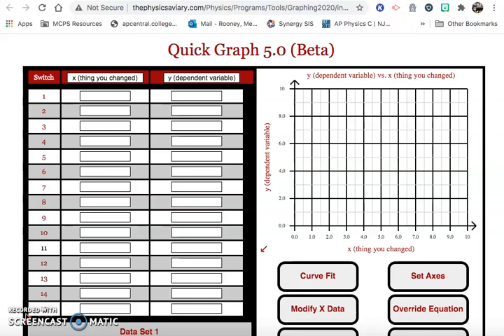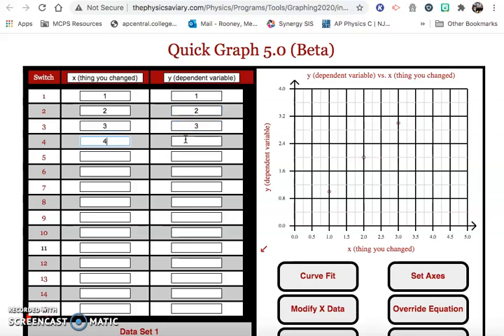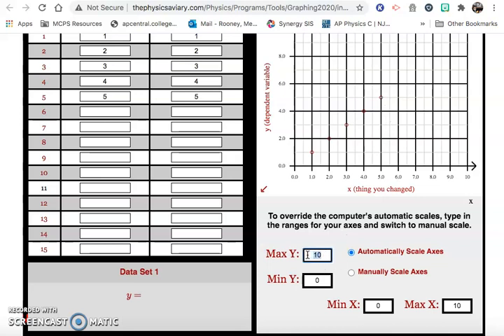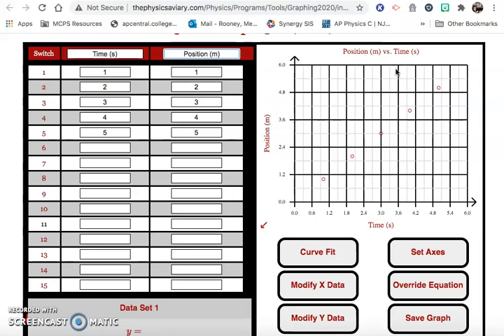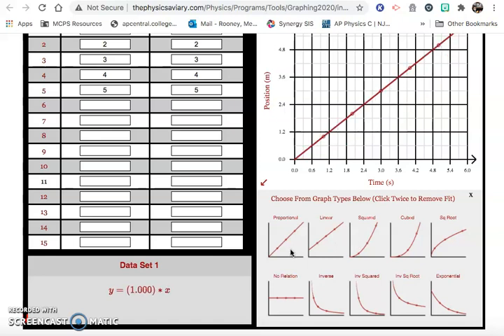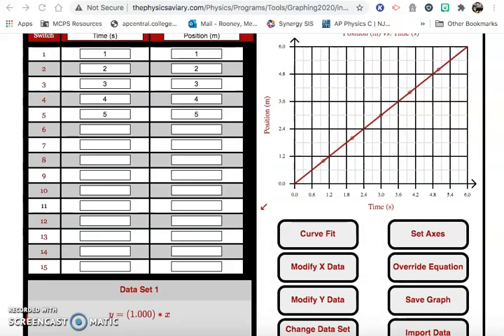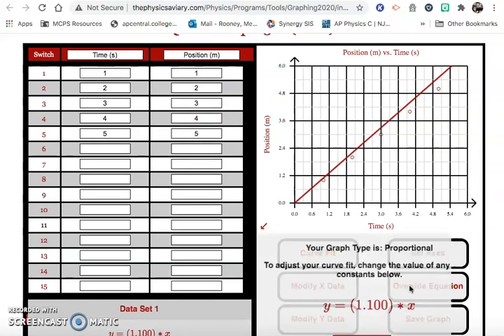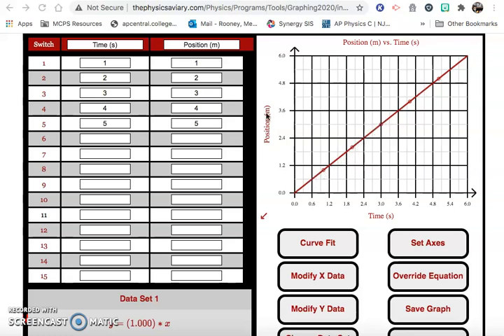Graphing with Physics Aviary Demo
This is a quick demonstration of how to use the Physics Aviary Graphing Tool to plot data points and include a line of best fit.